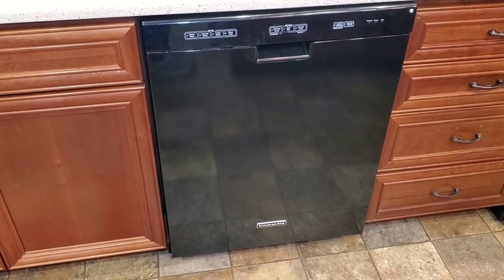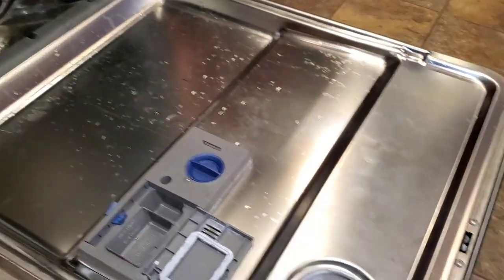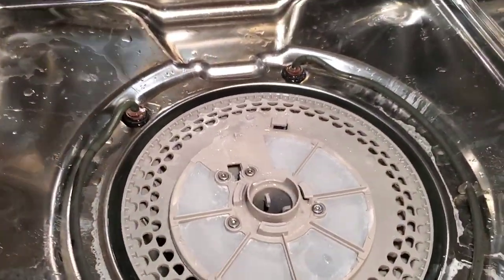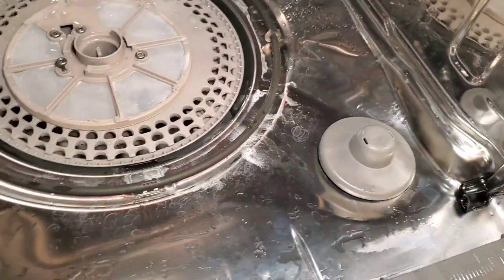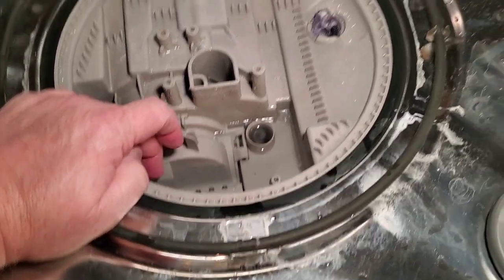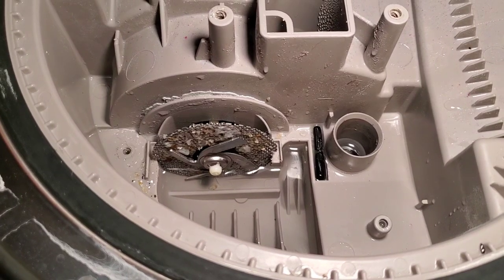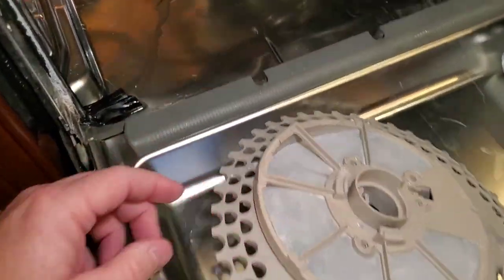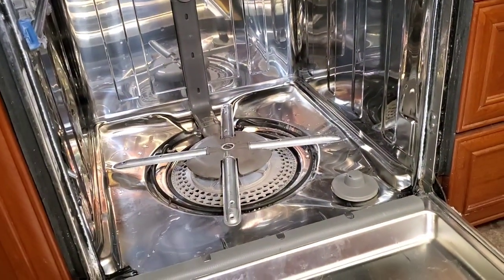KitchenAid Dishwasher How To Repair NOT CLEANING & LOUD NOISE Step by Step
KitchenAid model number KUDC101XBL4.  How to remove the pump filter screen clogged with food.  How to disassemble and clean the filter and remove the screen and look at the water pump.  If it's not cleaning its because the filter is clogged and the water pump can not pump enough water to the upper rack to clean the dishes.  If the dishwasher is too loud the the pump is not turning the garbage disposal to clean the screen and the gears are grinding.